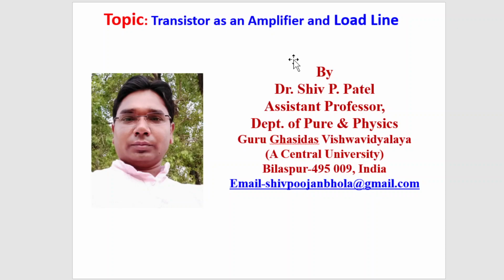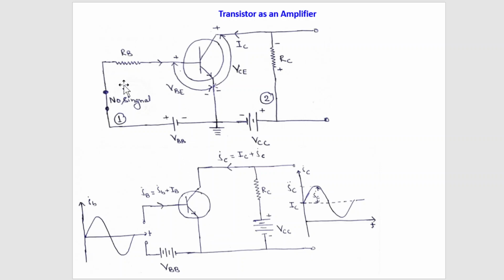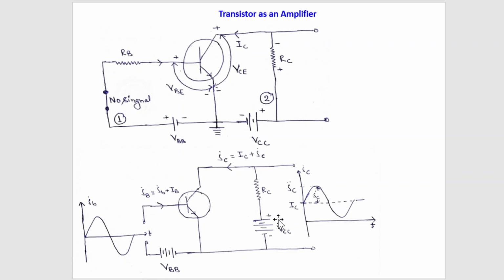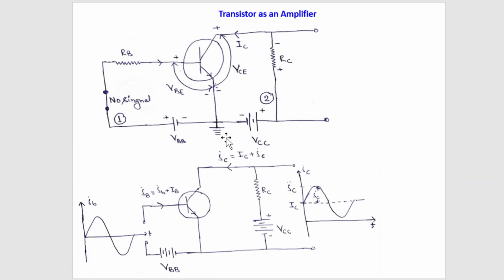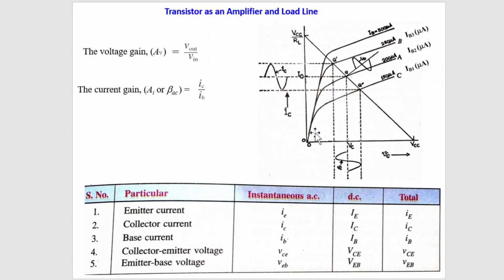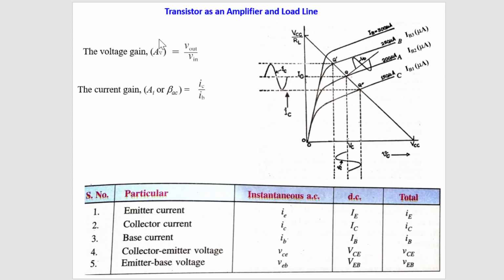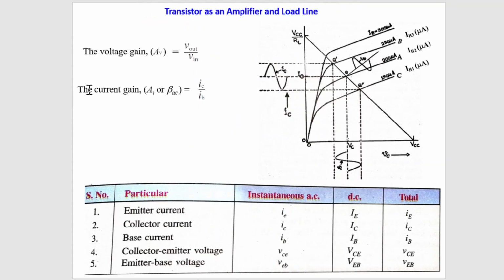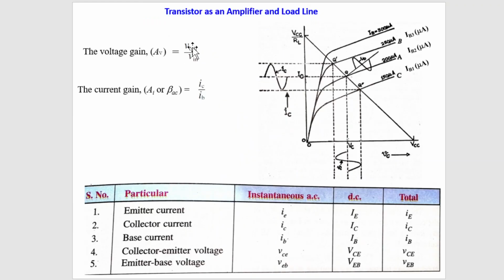Transistor as an amplifier and Load Line-Part-1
In this lecture, I have given the concept of Transistor as an amplifier and load line.